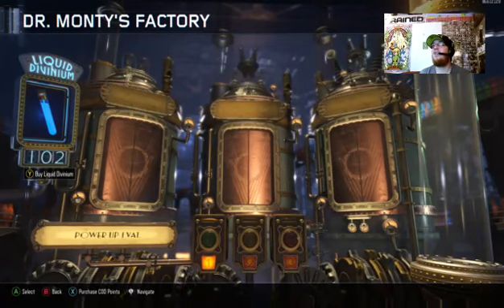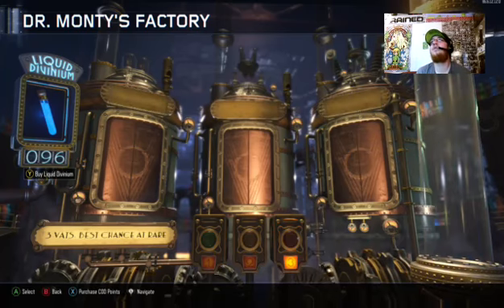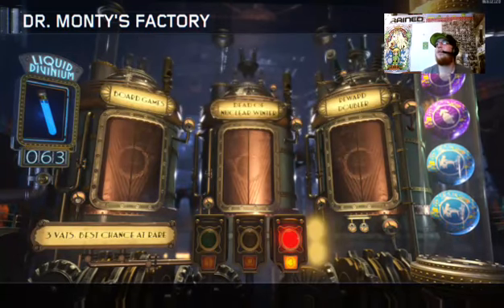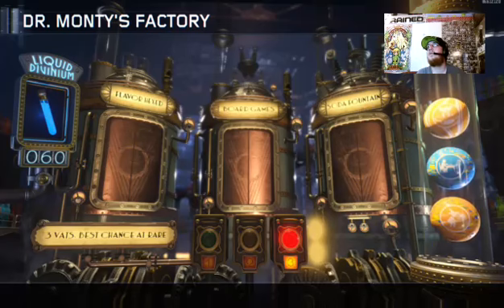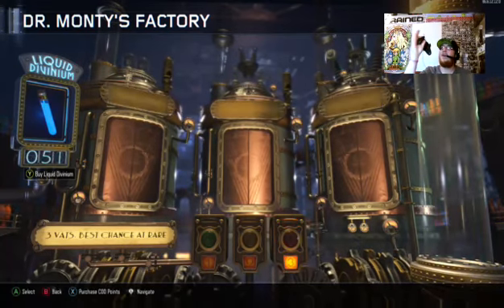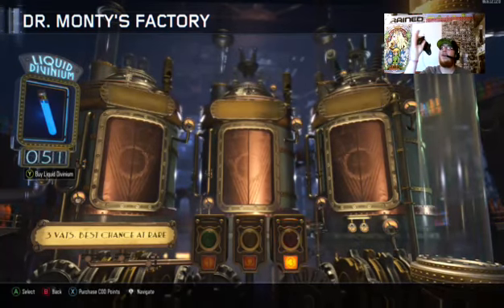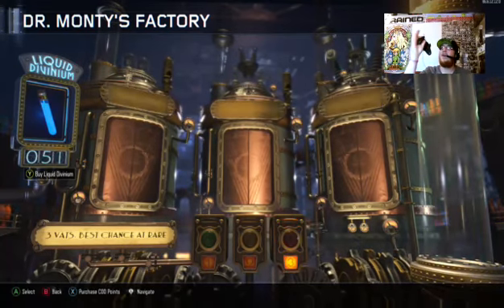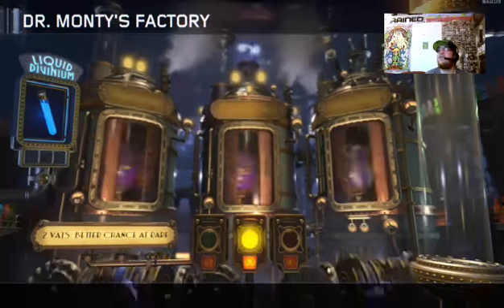WFIG GobbleGum Drawing Part 2 for Black Ops 3 ZombieChronicles